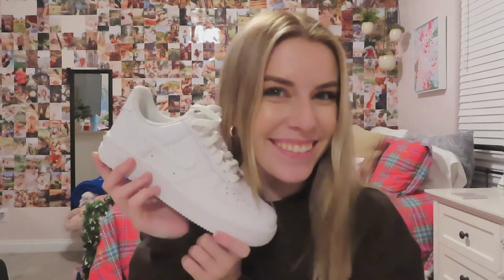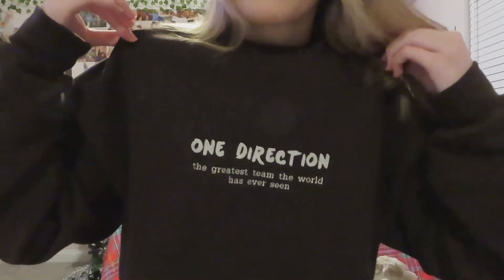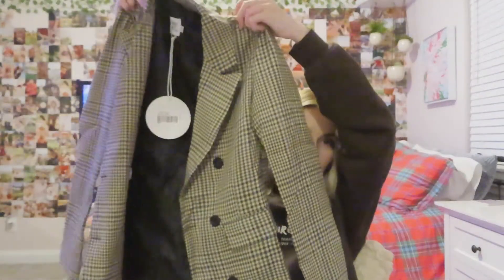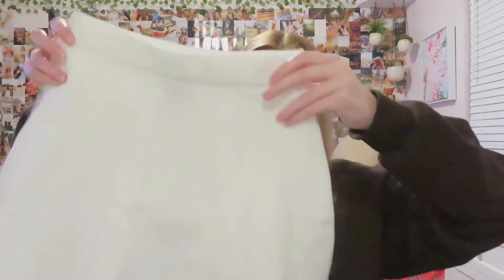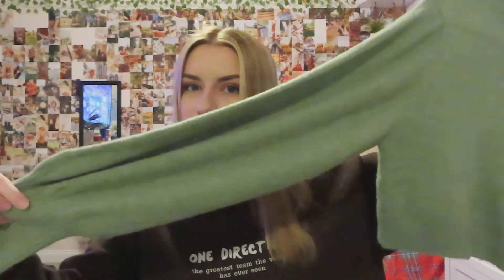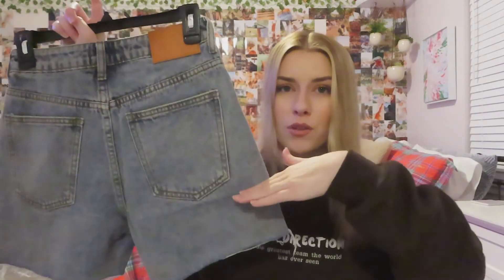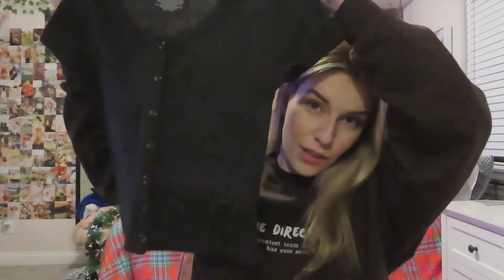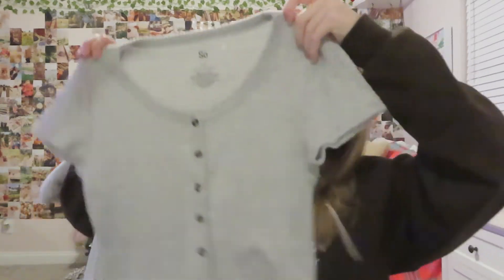What I Got For Christmas 2021 | Basically Megan